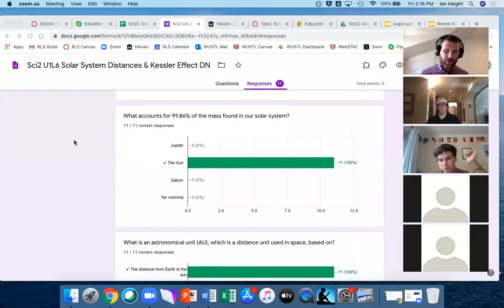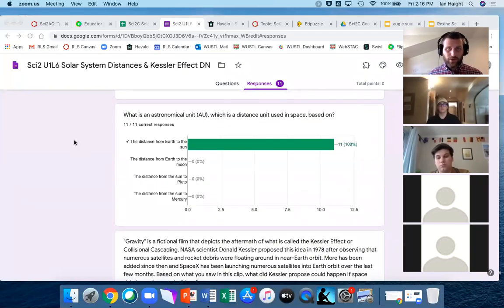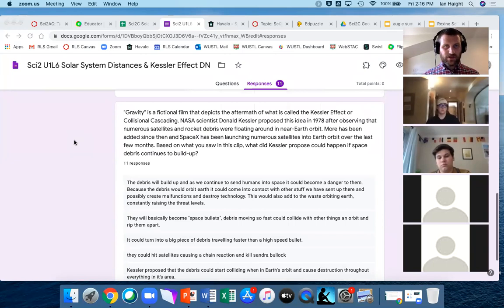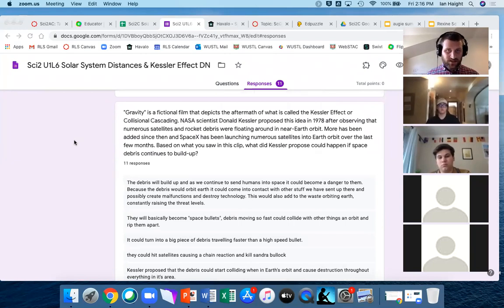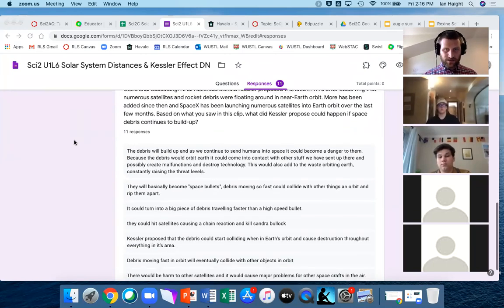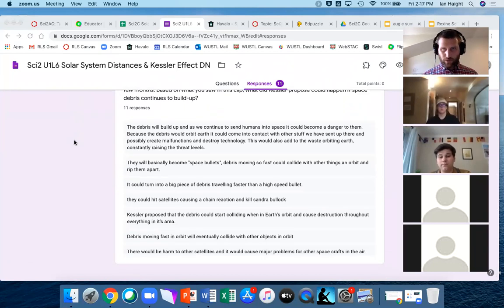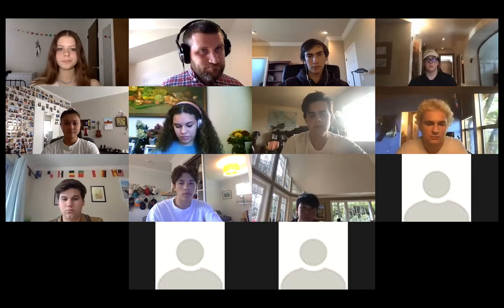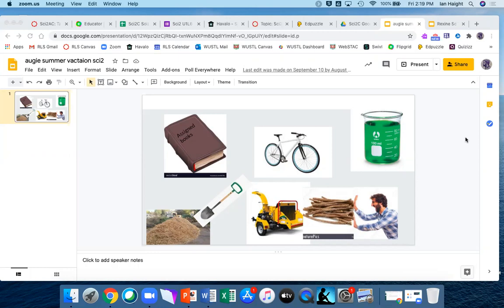Sci2C U1L6 Fri 9-25 Lesson Recording